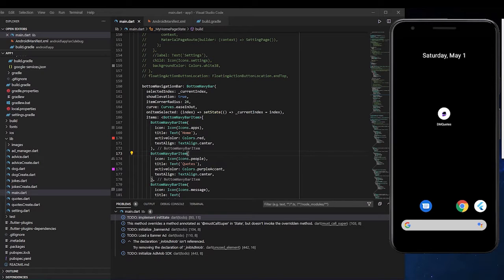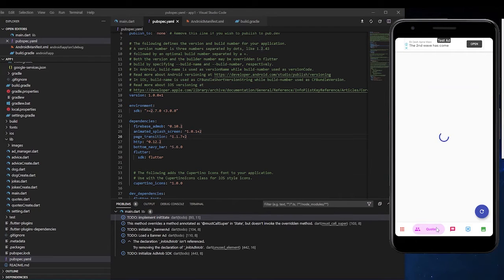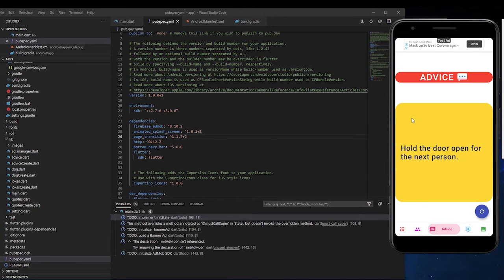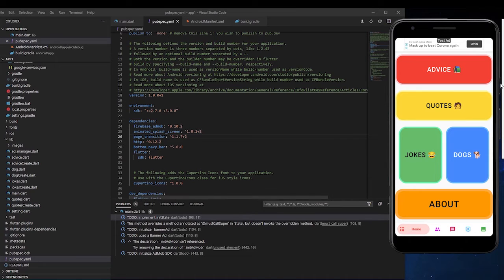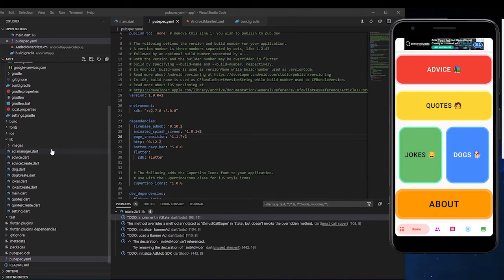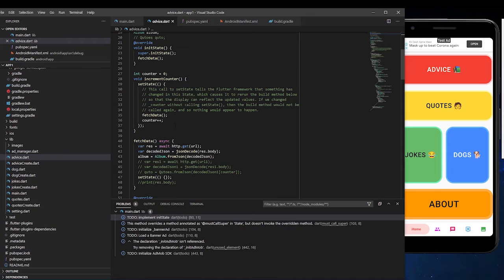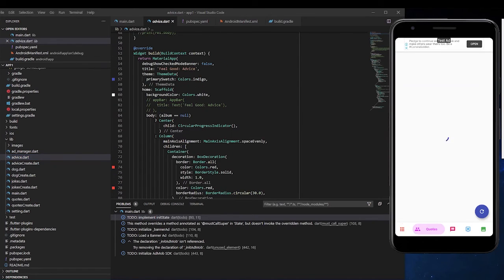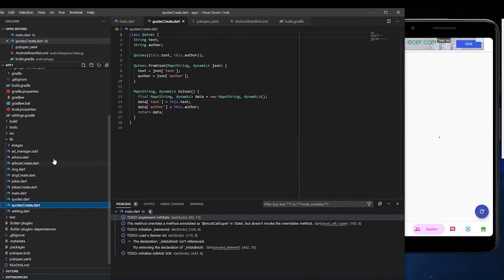Mobile App development using Flutter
This video is made by Suyash of Study Along as part of fun side project. The Mobile App development using Flutter , makes REST API calls to publicly available APIs to fetch Quotes,Advices, Jokes,etc...